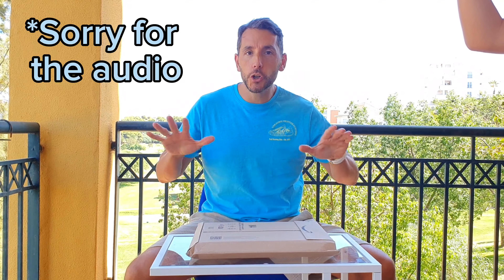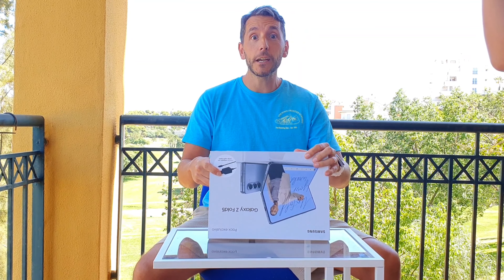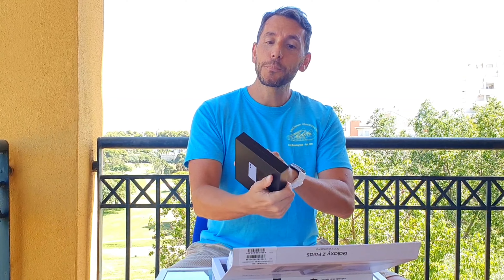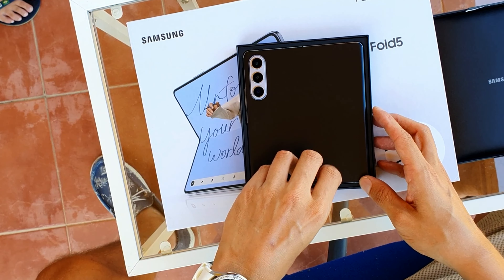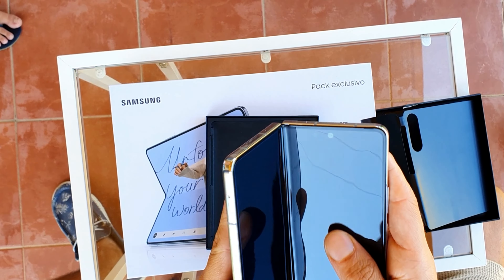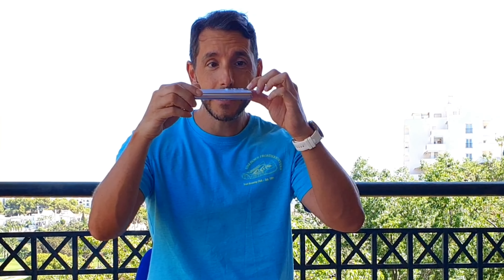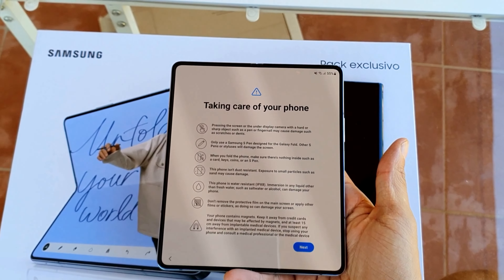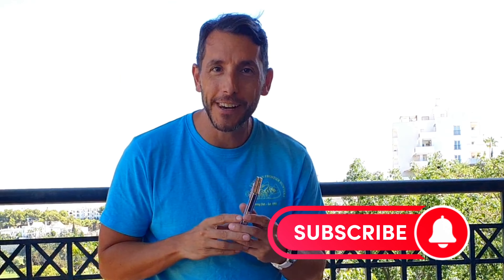Samsung Z Fold 5 (Quick) Unboxing of Retail Box. Special Amazon Offer!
Welcome to Marcel On Tech!

As we unbox the highly anticipated Samsung Fold 5, prepare to witness the future.

Join me as we delve into the sleek packaging and reveal the cutting-edge features of this revolutionary device. From its larger foldable display to its advanced camera capabilities and enhanced multitasking, the Fold 5 will redefine your smartphone experience.